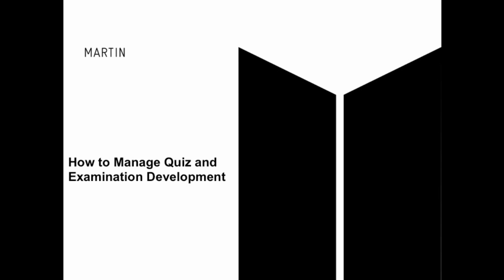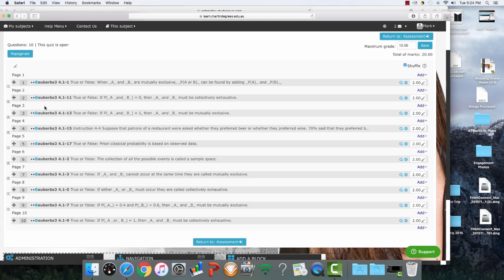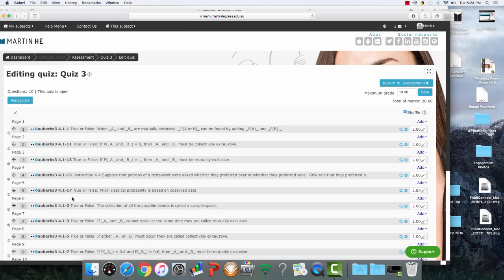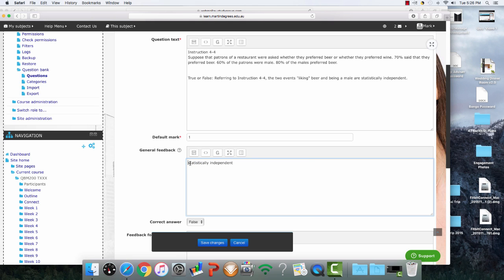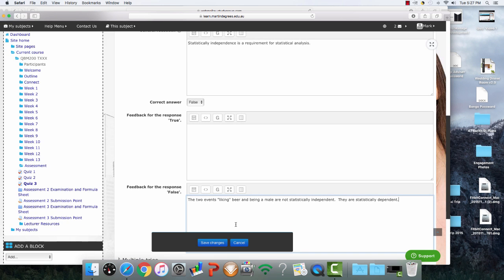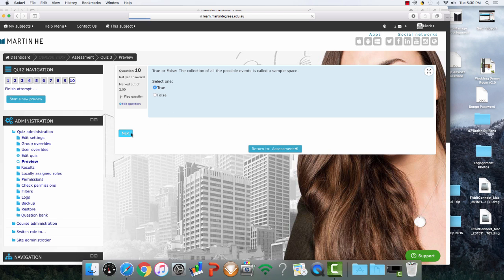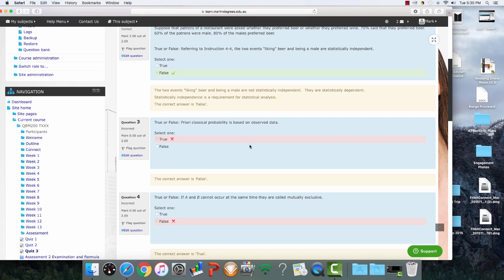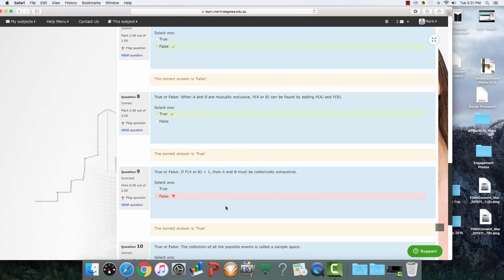How to Review and Provide Feedback on a Quiz-Examination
How to provide feedback to students on quiz and examination submissions.